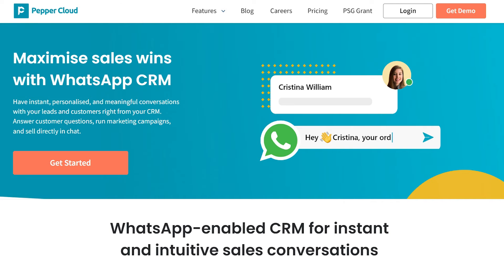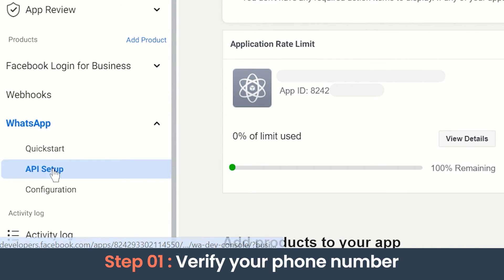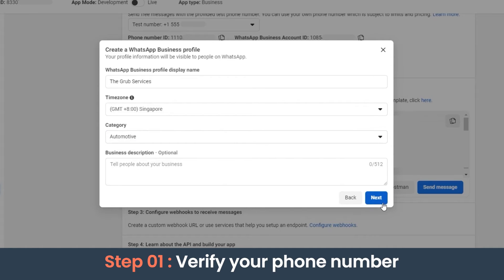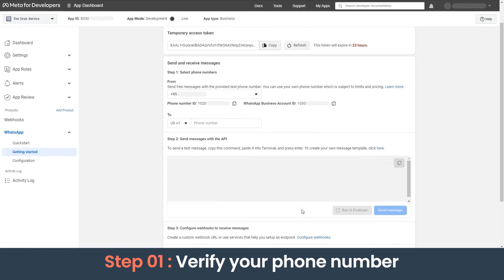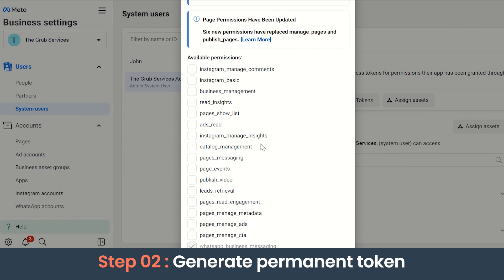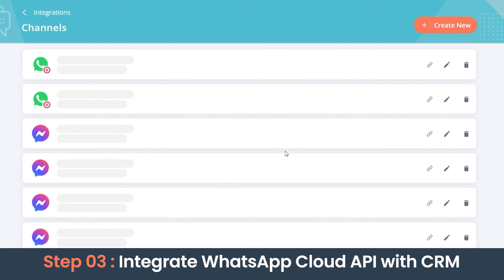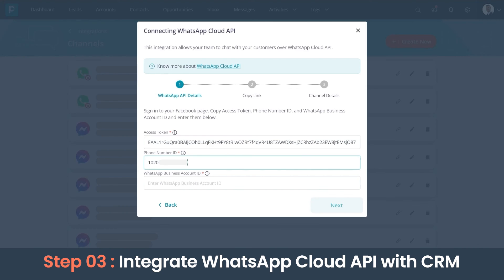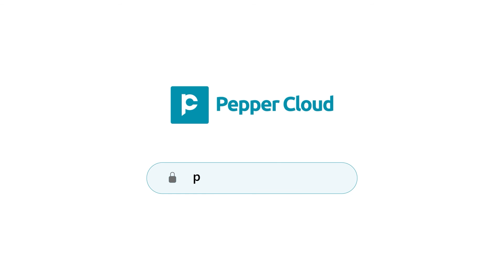How to Add a Phone Number to WhatsApp Cloud API & Connect It to Your CRM | Pepper Cloud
Want to start communicating with customers through WhatsApp Cloud API?

In this quick, step-by-step tutorial, learn how to add a phone number to your WhatsApp Cloud API channel and connect it seamlessly with Pepper Cloud CRM for effortless customer communication.

In this video, you’ll learn how to:
✔ Verify and register your phone number
✔ Generate a permanent token for secure access
✔ Integrate WhatsApp Cloud API with Pepper Cloud CRM using the generated token

By the end, you’ll be fully equipped to activate your WhatsApp Cloud API channel and start sending messages, handling conversations, and managing customer communication directly inside your CRM.

🔗 Useful Links

📌 Follow Pepper Cloud

📌 About Pepper Cloud CRM

Pepper Cloud is an easy-to-use CRM designed for small and medium businesses. It helps SMEs manage leads, track sales opportunities, streamline customer communication, and forecast revenue with powerful integrations—including WhatsApp, Facebook, Instagram, and more.